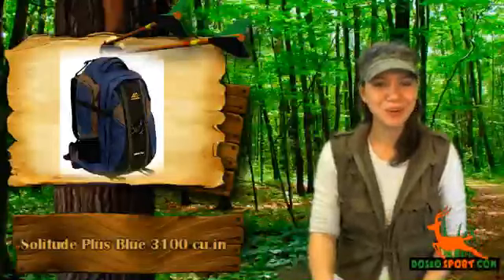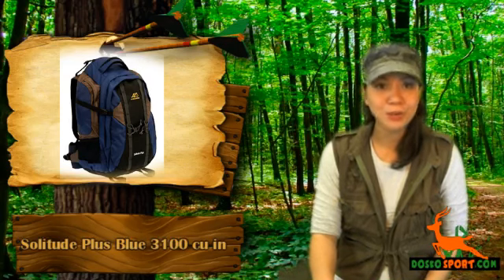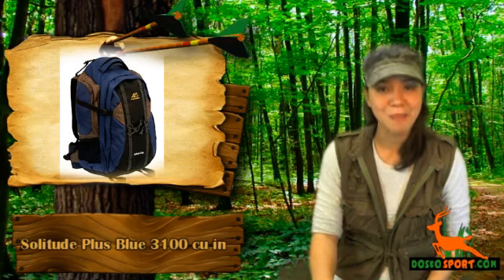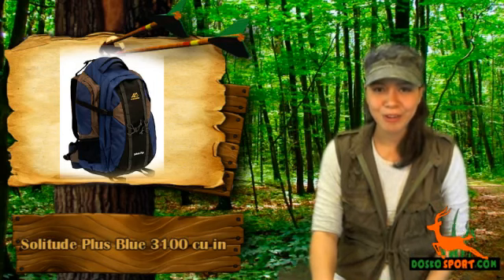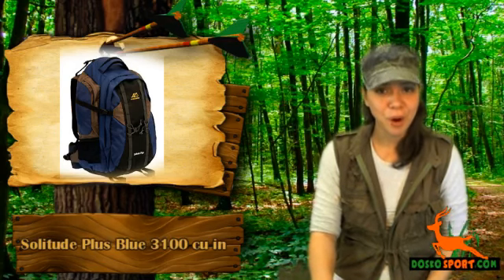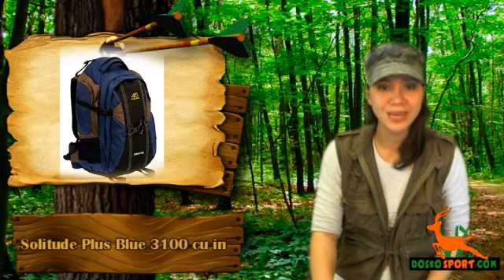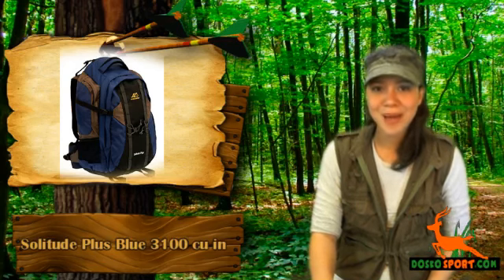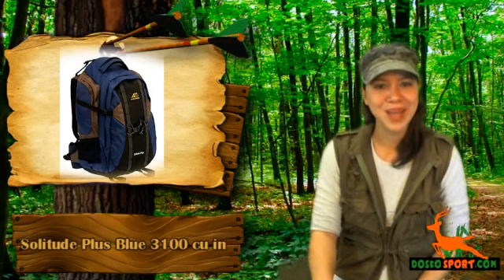Alps Mountaineering Solitude Plus Blue 3100 cu in Solitude Review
Give Solitude Plus Blue 3100 cu in a shot; this is Alps Mountaineering Solitude Backpack which comes in blue.  This is an upgrade to the Solitude that offers large zippered size pockets; there is also a large, main compartment with $10 zippers, front zippered pocket, 2 side mesh pockets and 2 zippered side pockets which makes it easy to organize your gear and keep certain items handy.  Solitude Plus Blue 3100 cu in is not your ordinary day to day backpack; it has side compression straps that makes it easy for you to carry along an extra jacket when the weather is unpredictable.  We guarantee that you will love the look and feel of Solitude Plus Blue 3100 cu in; have a badass backpack to suit your badass personality.